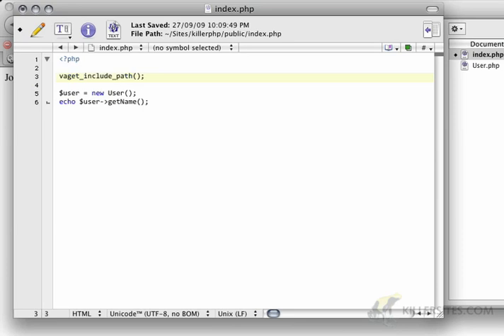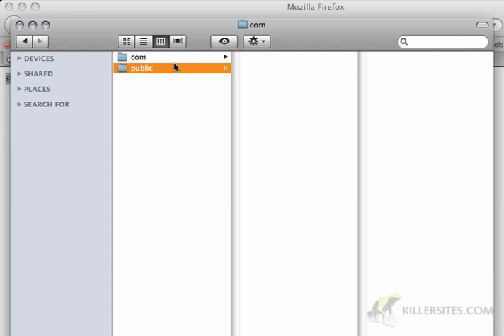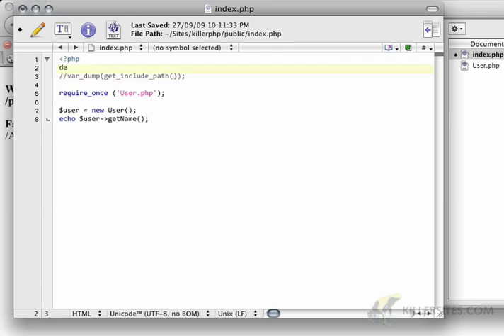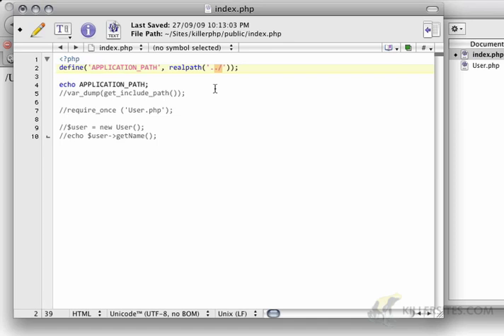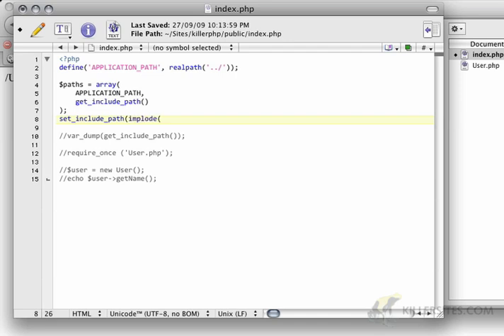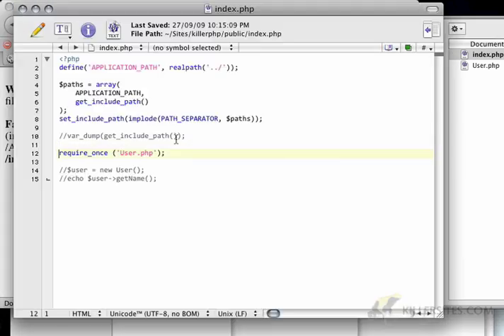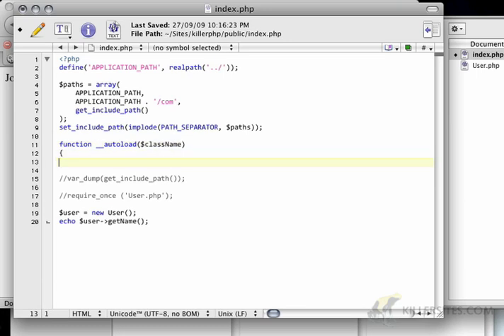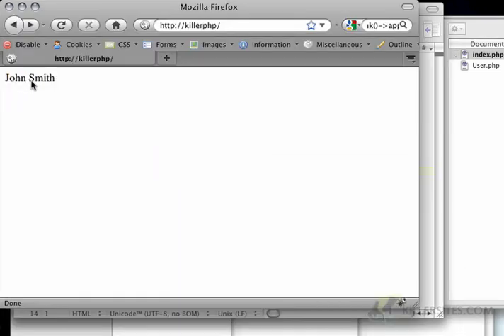Getting into PHP6 and Advanced PHP Concepts Part 2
- This is the second video of a series of videos where we explore PHP6 and other advanced PHP concepts, concepts often seen in PHP frameworks like Zend, PHP Cake and others.